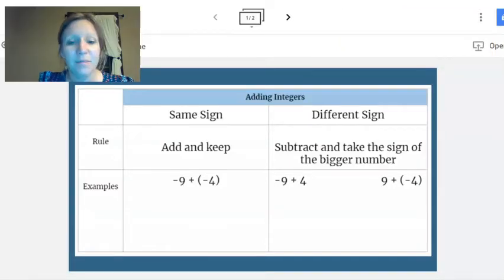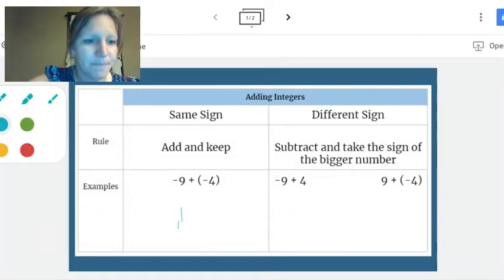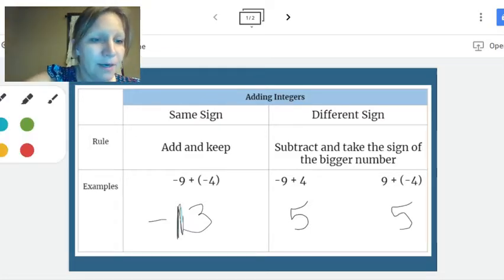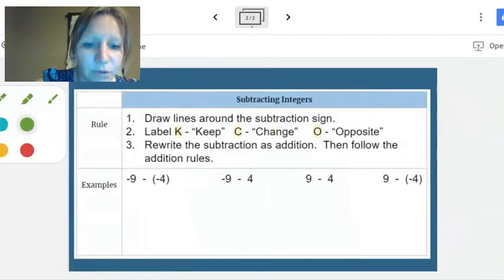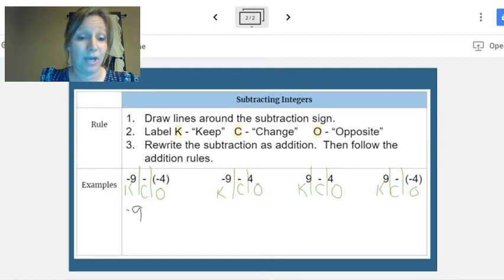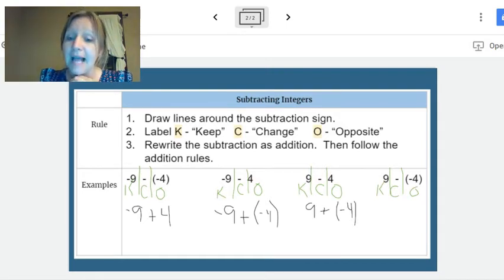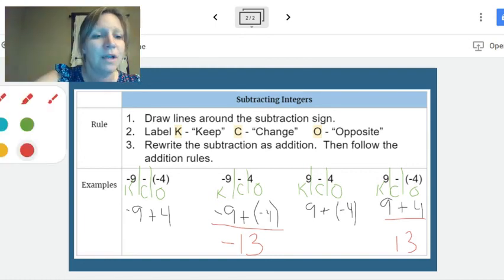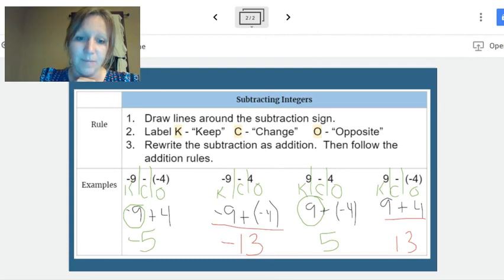Adding and Subtracting Integers